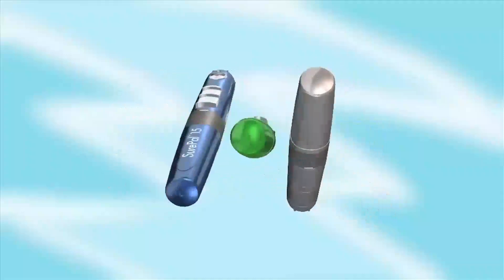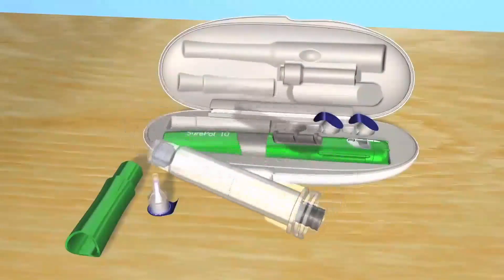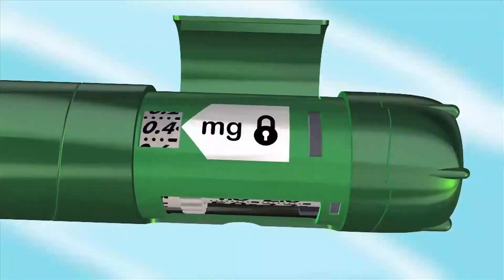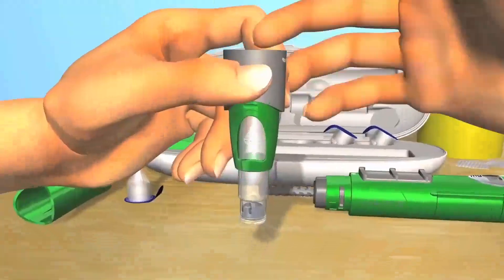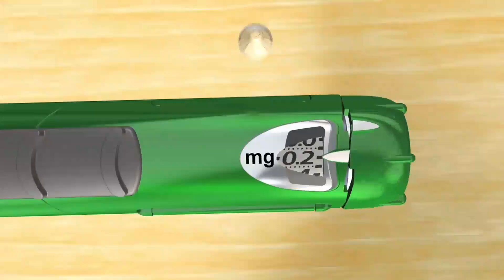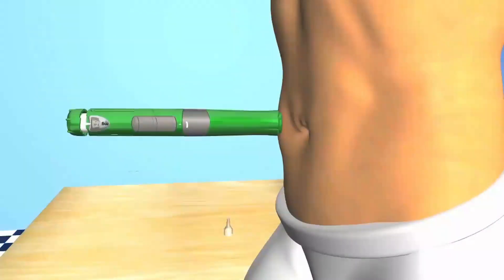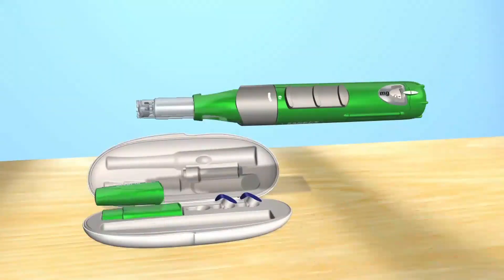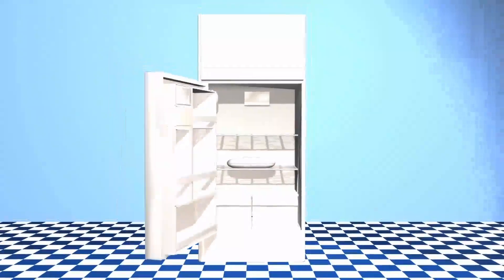Use of the Surepal pen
The video shows in simple steps all settings and special features of the Surepal pen. The pen is needed for the injection of a growth hormone. The video explains the individual components of the pen, how to insert a cartridge, how to inject, how to change an empty cartridge and how to store it.